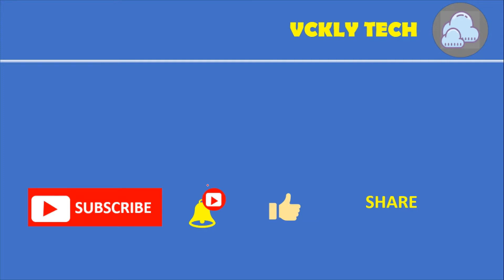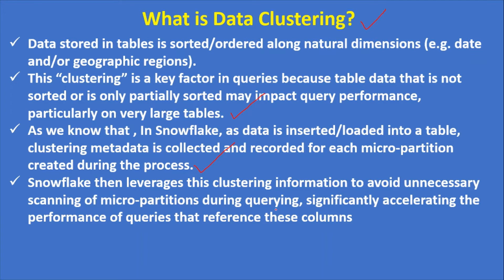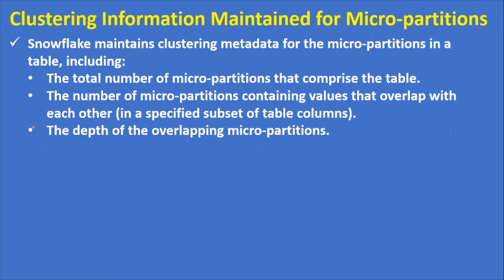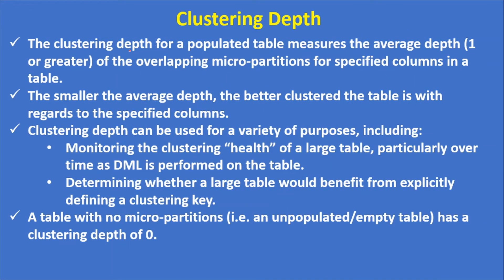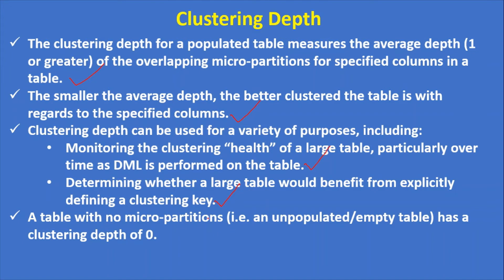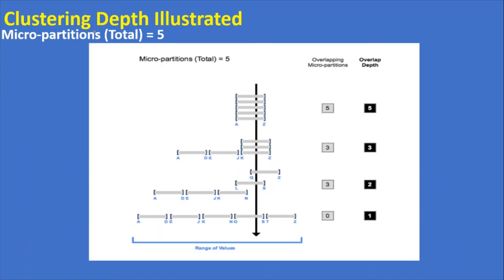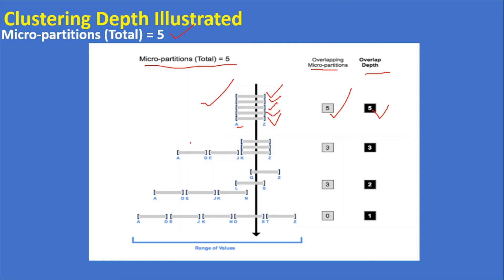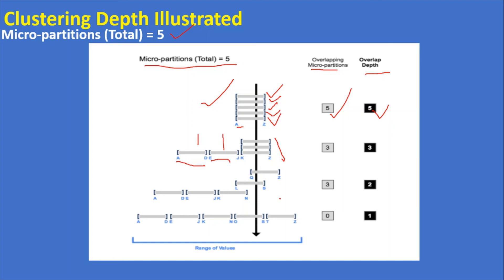3. What is Data Clustering| Snowflake|Data Cloud|Snowflake Table Structures|Snowflake DWH|VCKLY Tech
In this video, I am going to talk about Data Clustering in Snowflake as part of the Snowflake Table Structures.